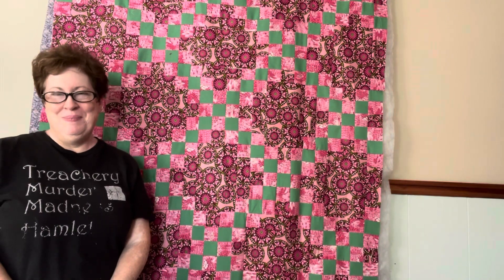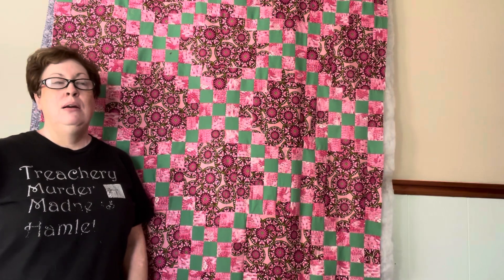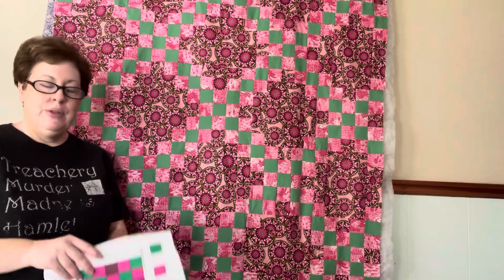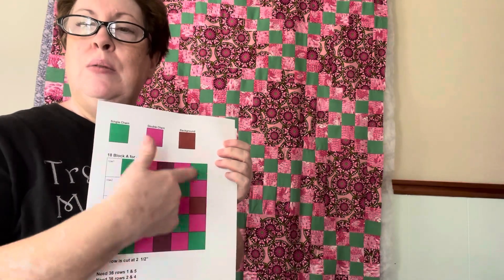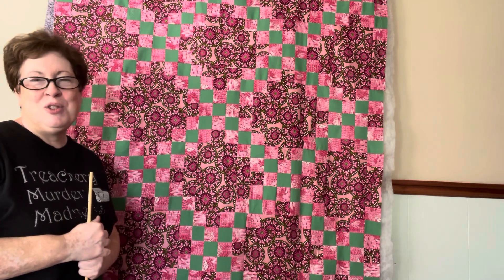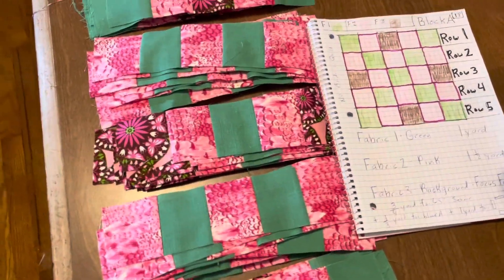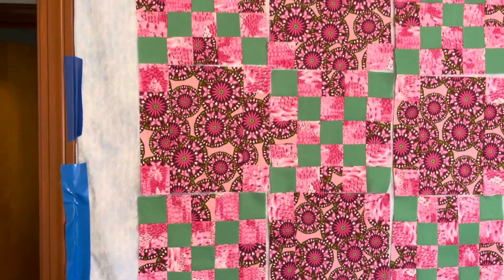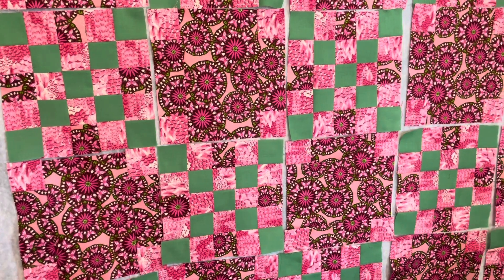Double Irish Chain Part 2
The 4 am Quilter completes the Double Irish Chain quilt. Watch as she takes you step by step to finish this quilt top.